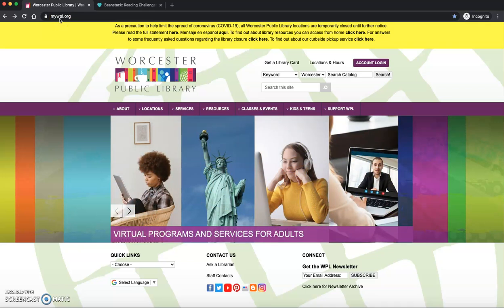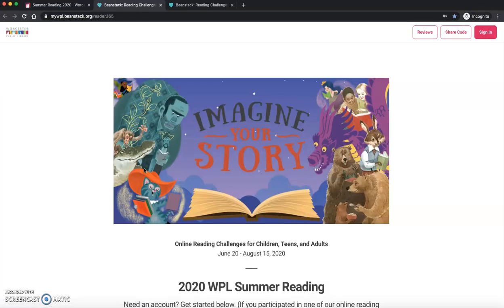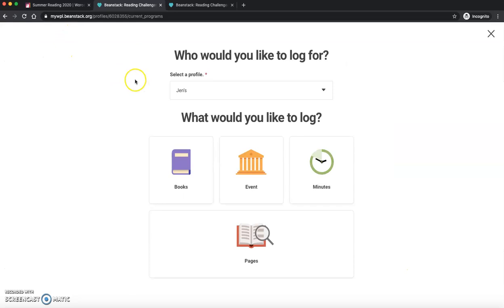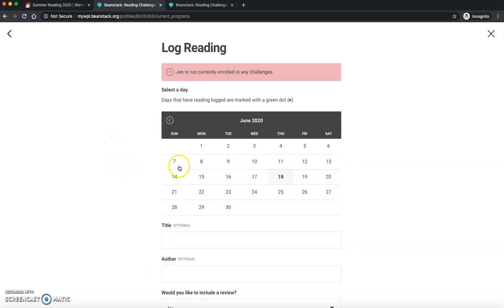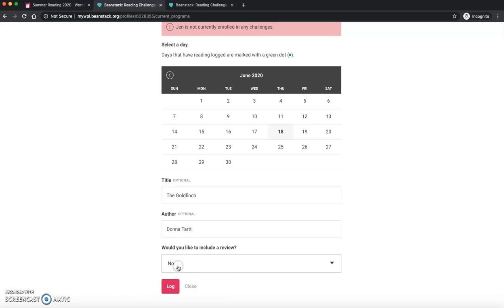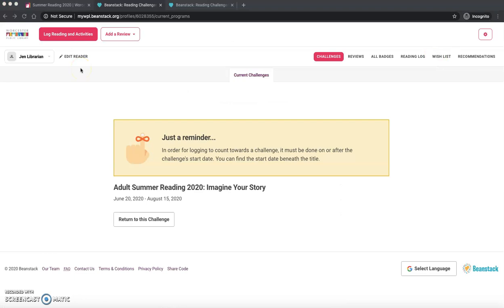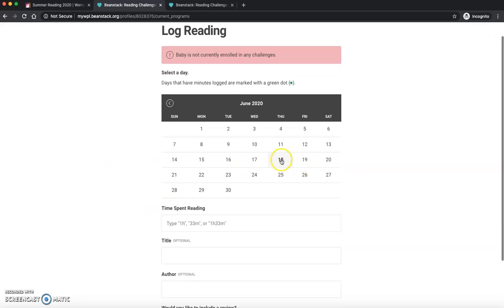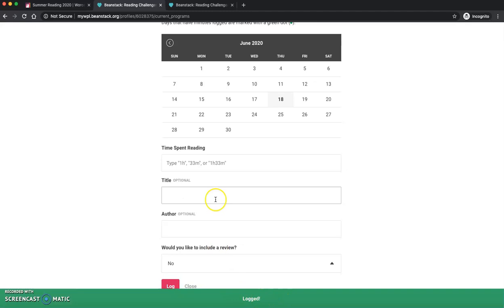How to Log Books in WPL's Online Reading Challenge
Reference Librarian Jen gives instructions on how to log books in our online reading challenge.